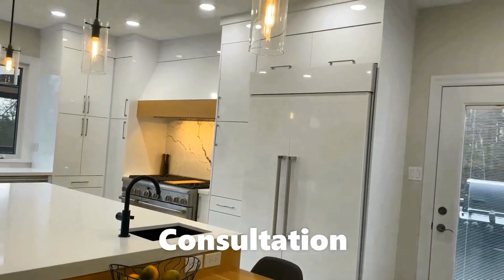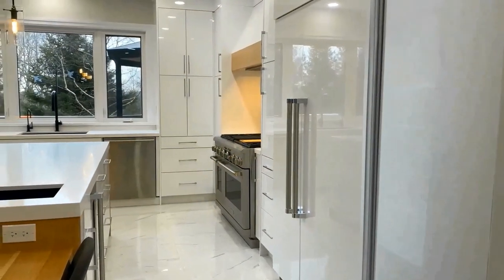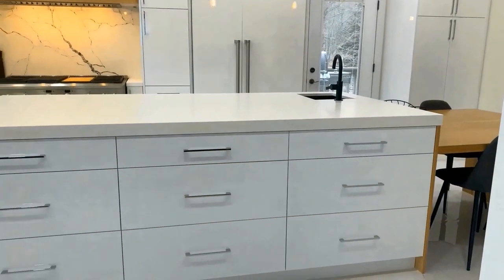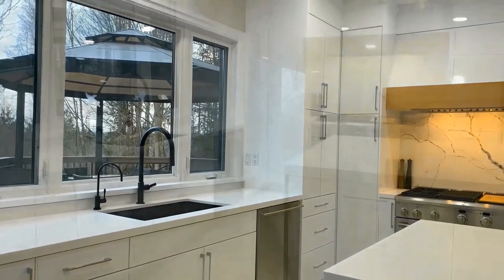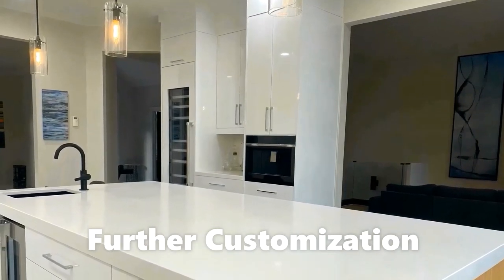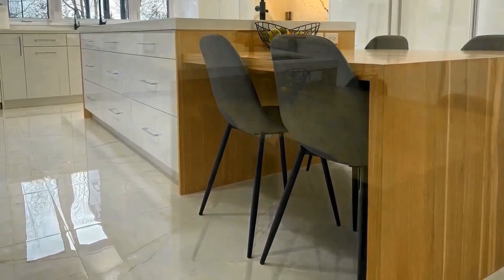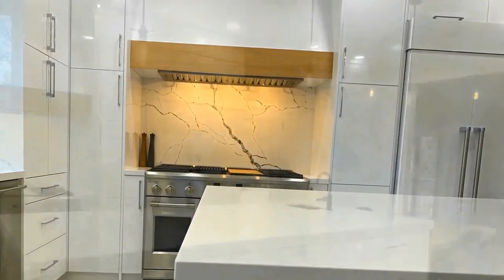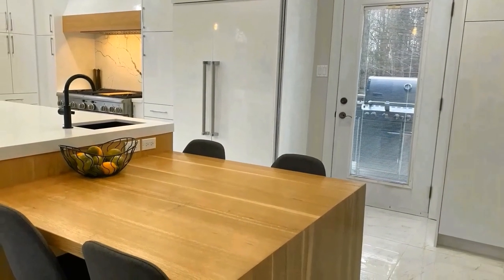Vivid white Quartz Kitchen Countertop Process in 6 Step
Welcome to  SL Stone Works Channel. this videos will show up each to replace order kitchen countertop.  We are pleased to share today’s top kitchen and bath, remodeling and home improvement trends from start to finish with you. Our channel showcases our craftsmanship and design possibilities to meet any budget.
MORE REVIEWS FROM OUR ENTHUSIASTIC CUSTOMERS! HomeStars